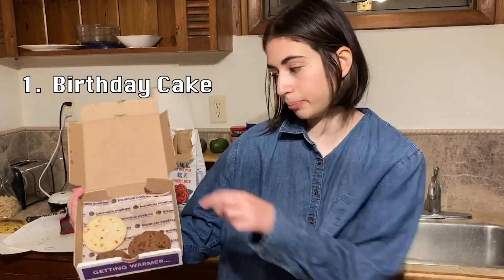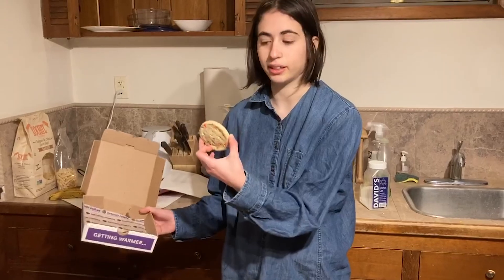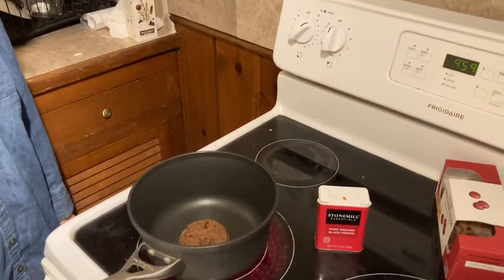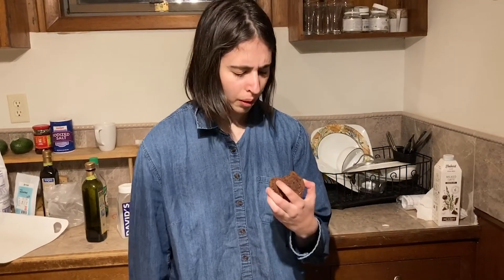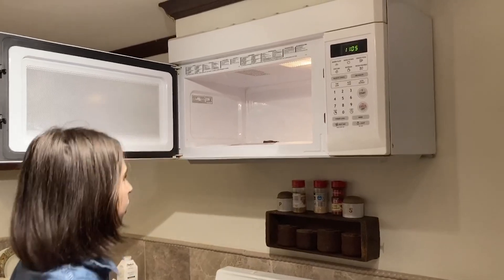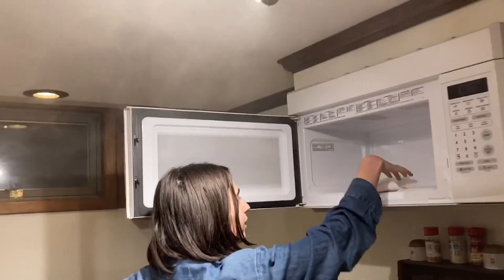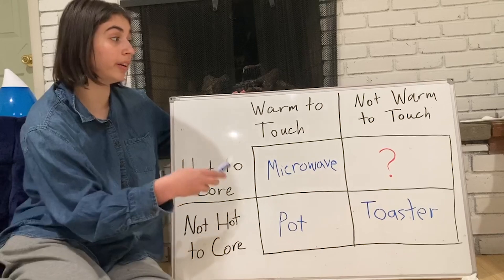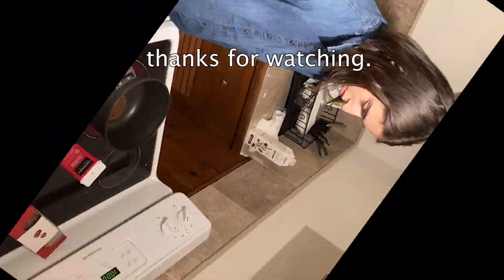Scientific Laboratory: Toaster vs. Pot vs. Microwave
a cool science video from me (a scientist)